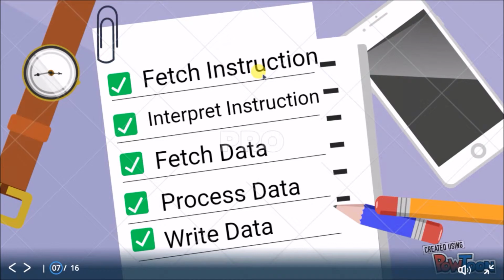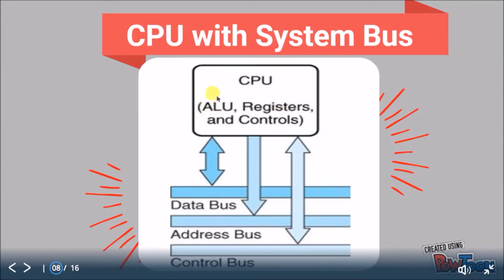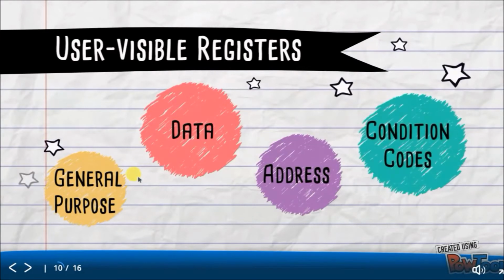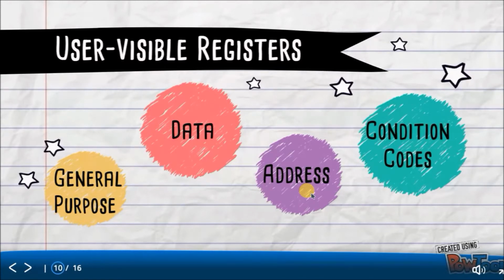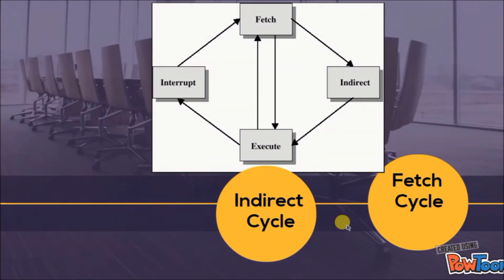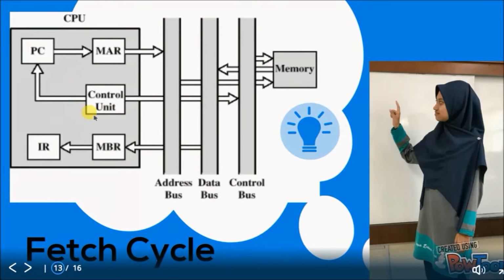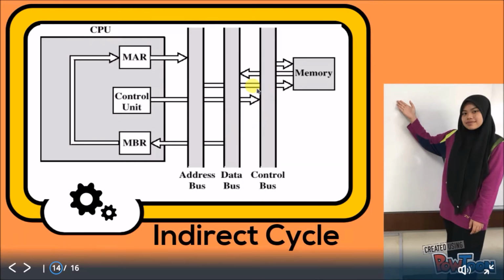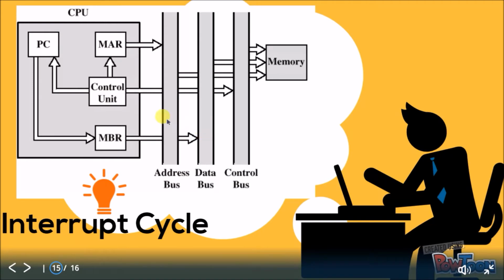Processor And Register Organization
Computer Architecture (2017/2018)